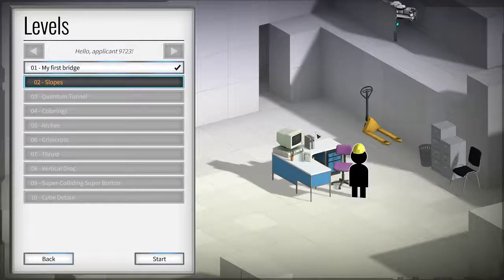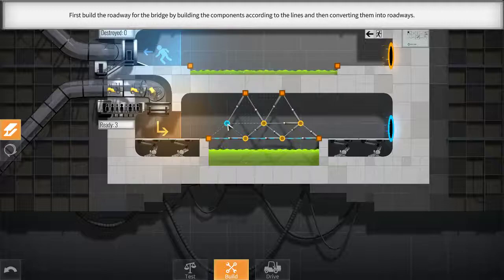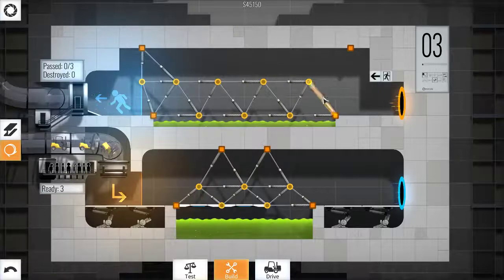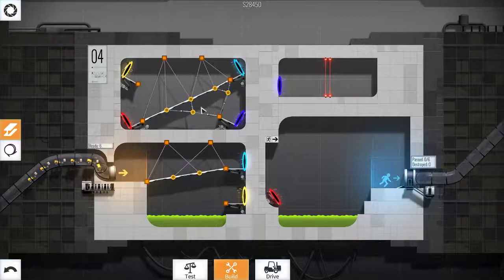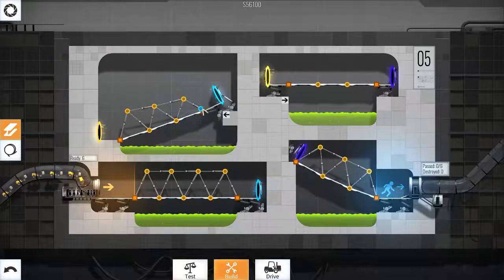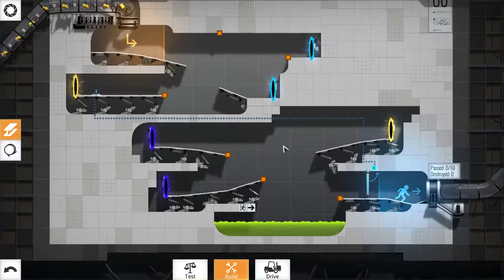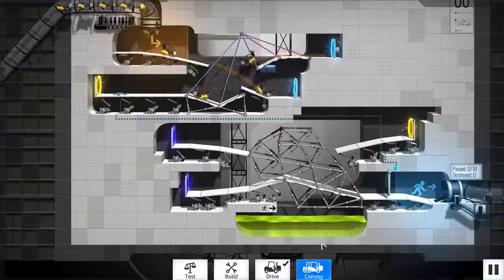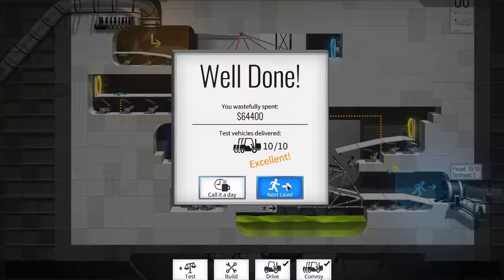Portal Bridge Constructor ep 1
My channel is a gaming channel, but in my spare time i like to do random things such as days out, unboxing,important information
and a hole bunch of other stuff come check it out sub and like the videos
My goal with views is 200 views per video
Enjoy new content every 1-2 days Hopefully if not Please Don't be mad and enjoy the content i upload give me feedback